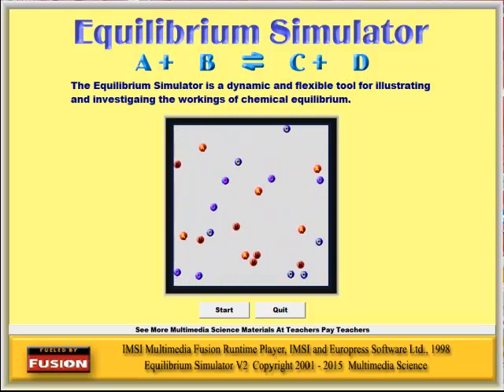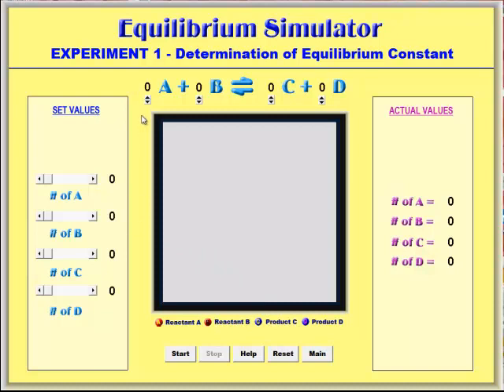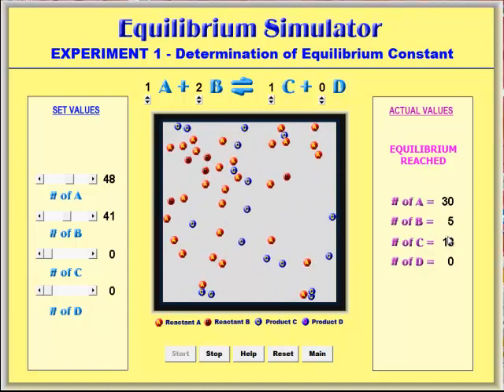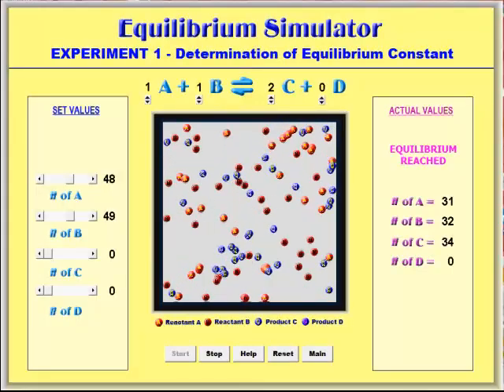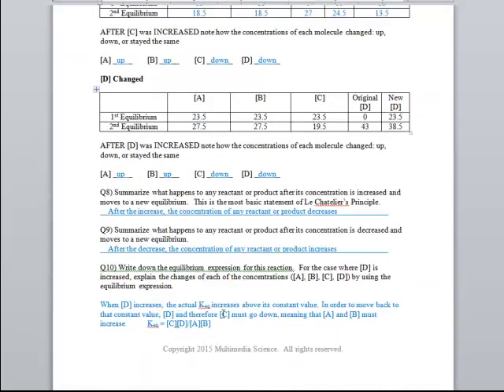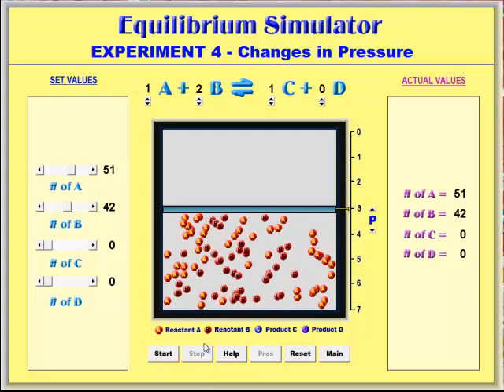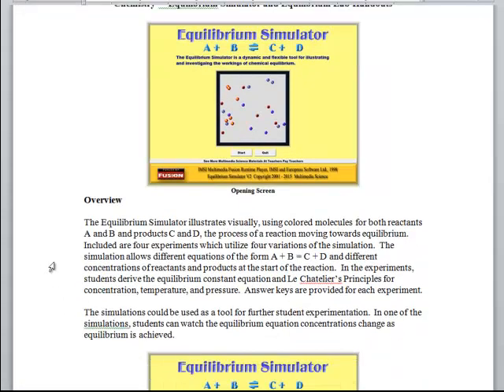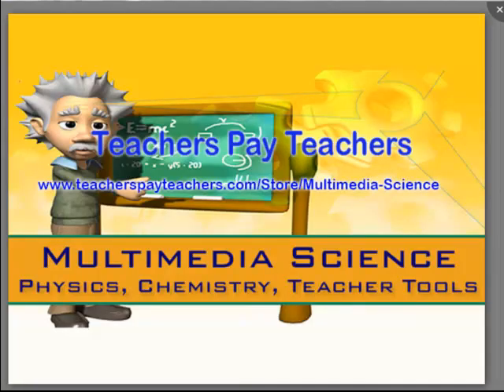Chemistry and Physical Science Teachers - See The Equilibrium Simulator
The Equilibrium Simulator illustrates visually, using colored molecules for both reactants A and B and products C and D, the process of a reaction moving towards equilibrium. Included are four experiments which utilize four variations of the simulation. The simulation allows different equations of the form A + B = C + D and different concentrations of reactants and products at the start of the reaction. In the experiments, students derive the equilibrium constant equation and Le Chatelier’s Principles for concentration, temperature, and pressure. Answer keys are provided for each experiment.  See: